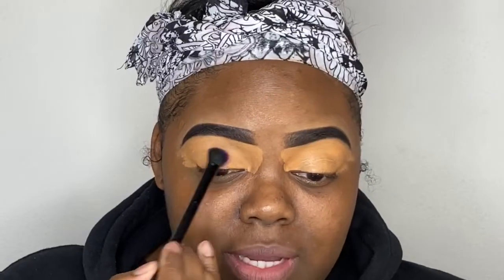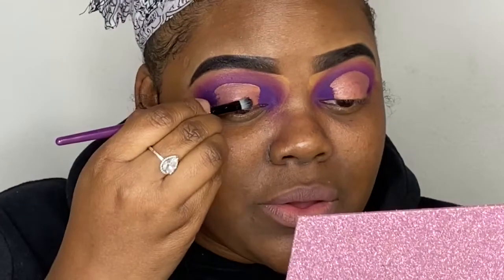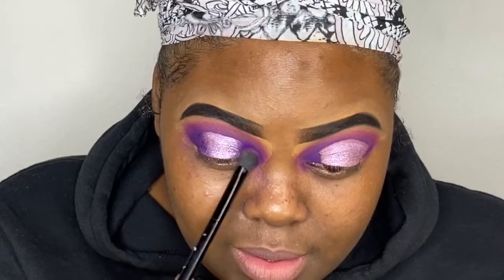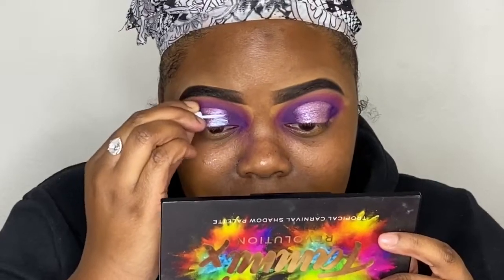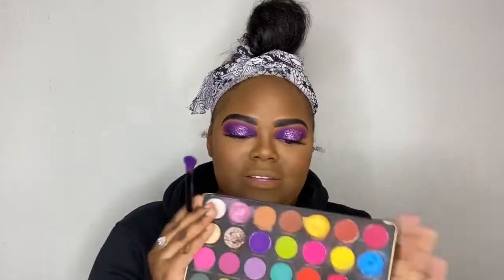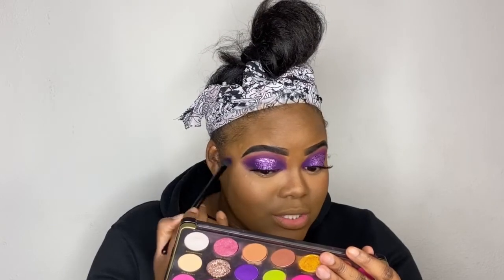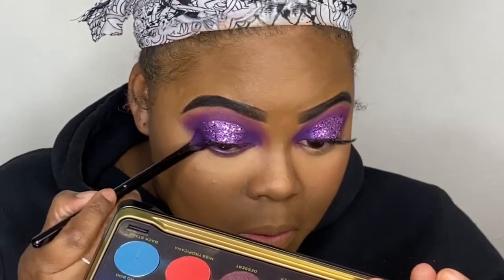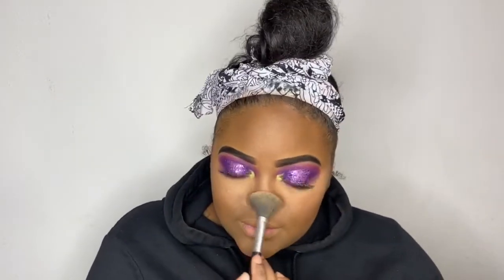PURPLE EYELOOK USING MAKEUP REVOLUTION!! | MENDYSSS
Hi everybody, it’s your girl Mendys and i’m back with another video haha.

In this video i will be creating a purple glitter look. I always have fun using glitter.

To create this look i have used the makeup Revolution X Patricia Bright palette, the makeup Revolution X Tammi palette and the makeup Revolution pressed glitter palette.

For my face i have used the NYX cosmetics Shine killer primer and the Cant stop wont stop foundation. I also used the LA Girl pro consealer.

have you already set up the Christmas tree??? 😊😃